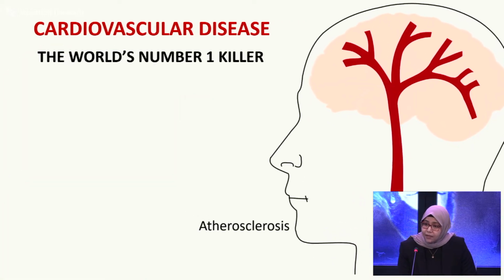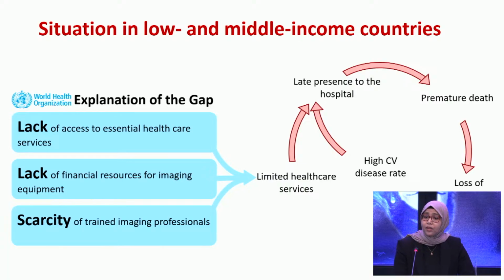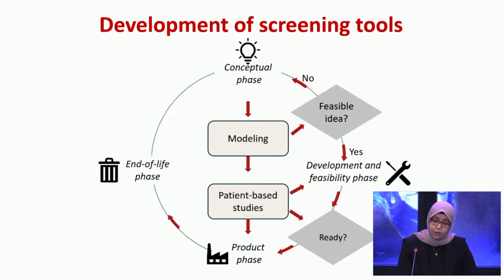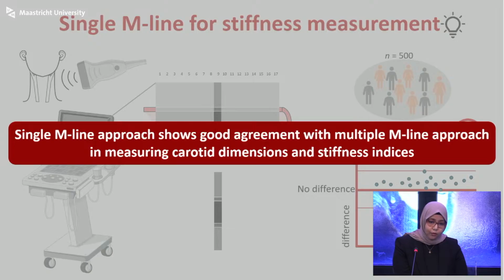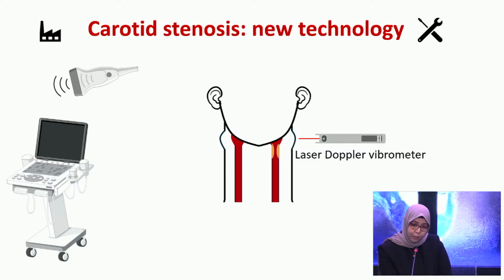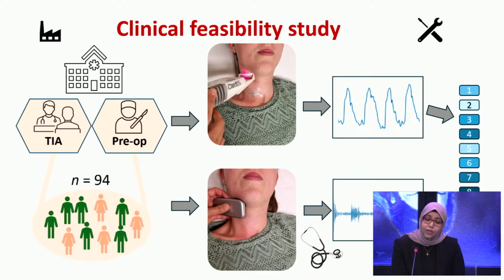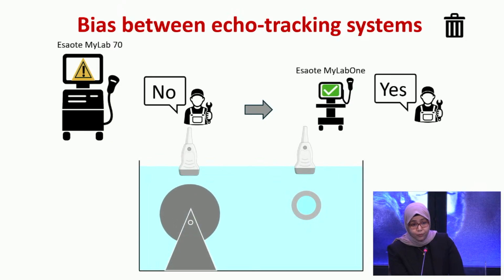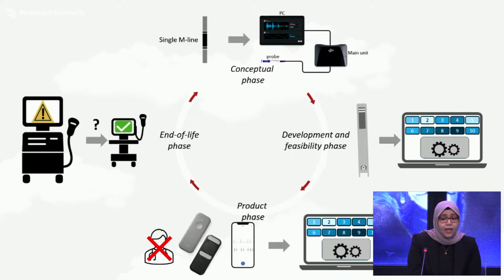Phd Defence of Afrah Elfatih Farah Malik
Phd Defence Afrah Elfatih Farah Malik

Developing Screening Tools for the Early Detection of Carotid Artery Disease"